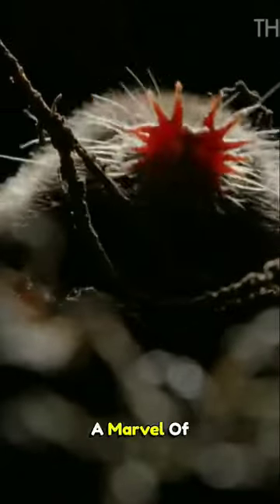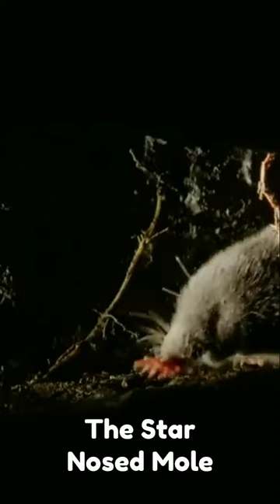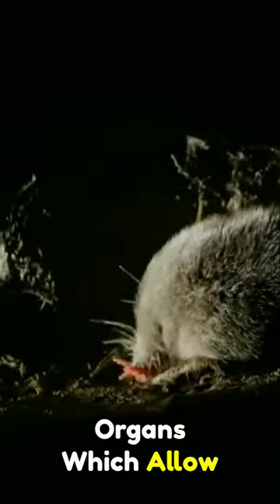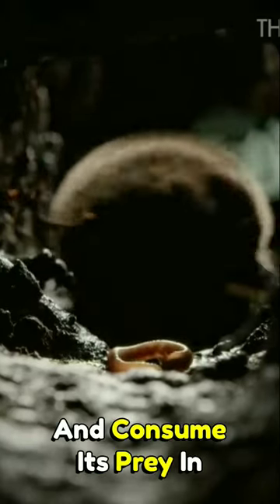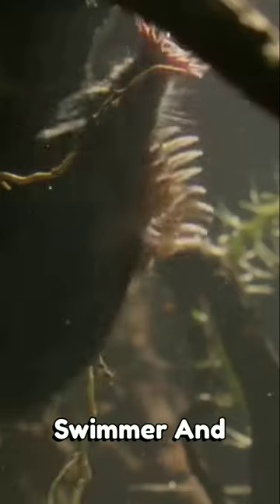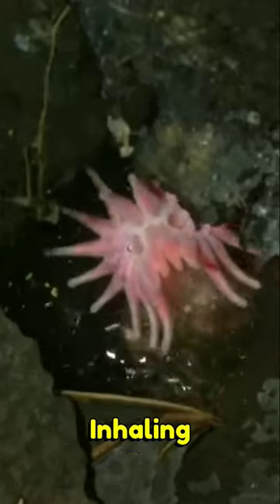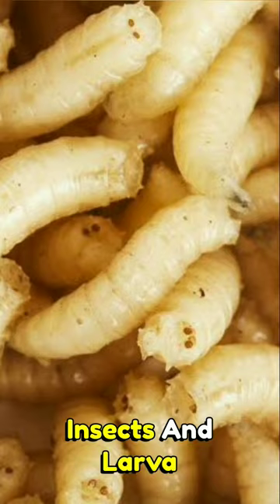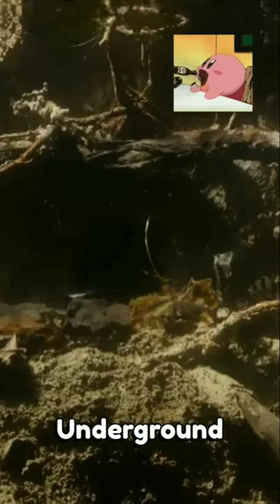Mole that looks like resident evil monster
Rare star nosed mole